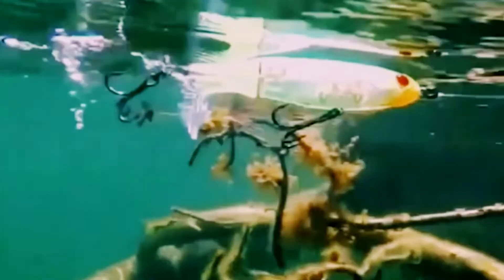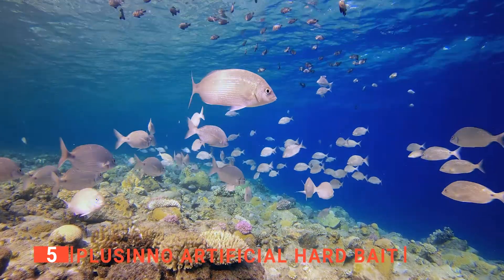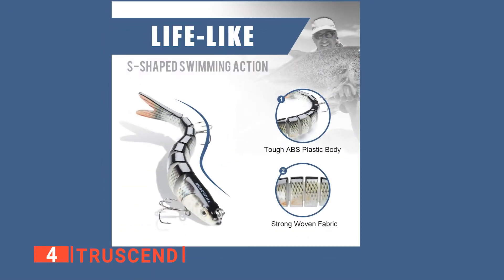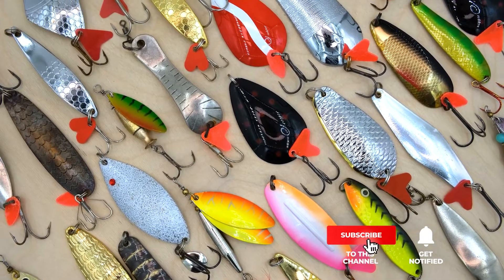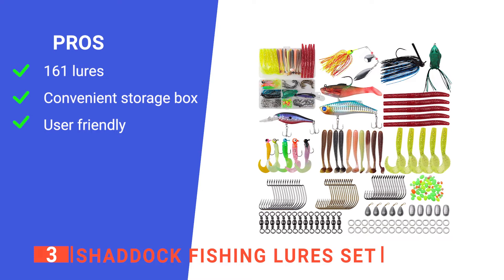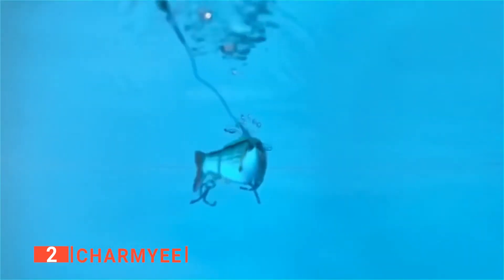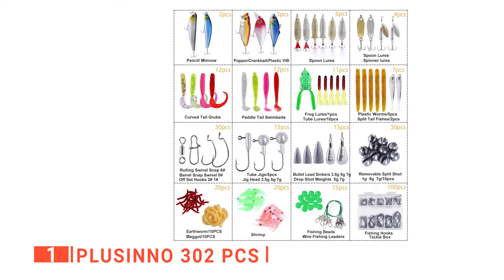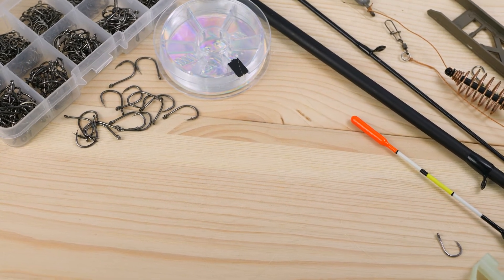✅ The 5 Best Fishing Lures Sets: Today’s Top Picks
Fishing Lures Set: Hey guys, in this video, we’re going to review the pros and cons of the top 5 best Fishing Lures Set for sale right now.
(paid links)
00:00 Intro
00:35 5️⃣ PLUSINNO Artificial Hard Bait
02:05 4️⃣ TRUSCEND
03:57 3️⃣ Shaddock Fishing Lures Set:
05:26 2️⃣ CharmYee
07:15 1️⃣ PLUSINNO 302Pcs

Fishing Lures Kit Sets are effective products for any angling enthusiast that needs quality equipment when out fishing. When looking to buy Fishing Lures Kit Sets, there are a few things to consider; quality, functionality, effectiveness, and features.
So keep watching to find out which one is suited to your needs.

In today’s video, we are going to look at the top five best Fishing Lures Set available on the market today. We have made this list based on our own opinion, research, and customer reviews. We have considered their quality, features, and values when narrowing down the best choices possible. If you want more information and updated pricing on the products mentioned, be sure to check the links above.